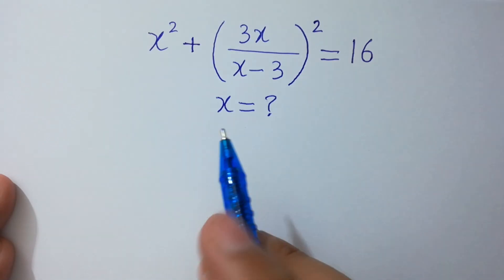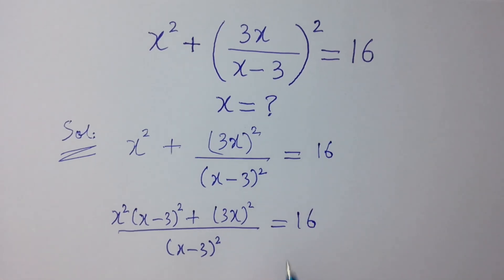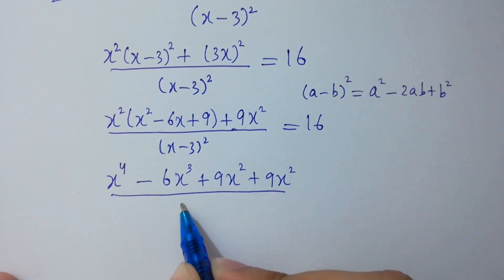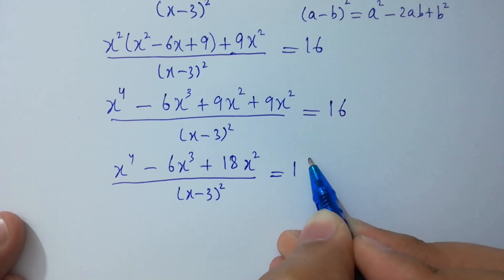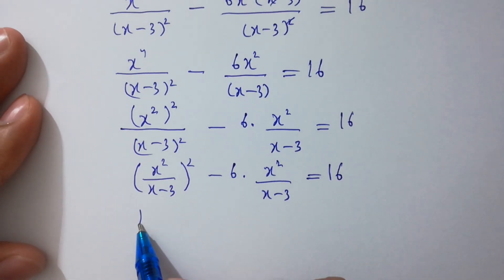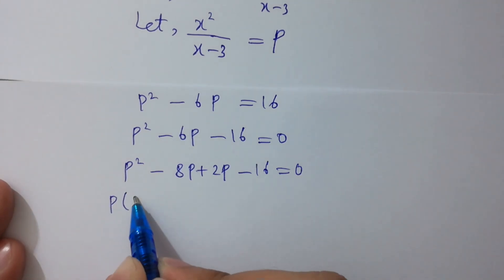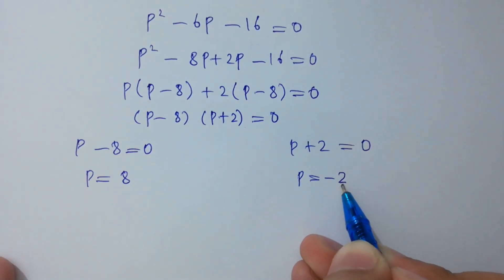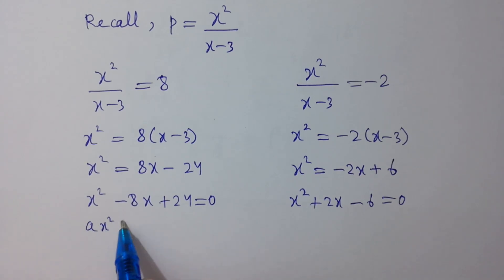Solving a 'Stanford' University entrance exam | x=?